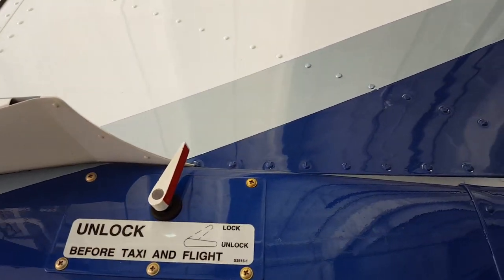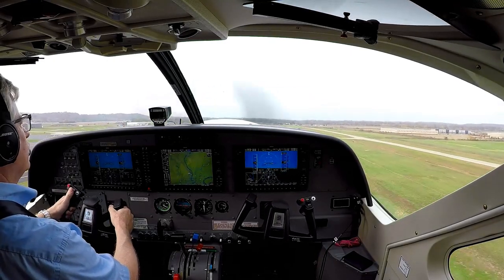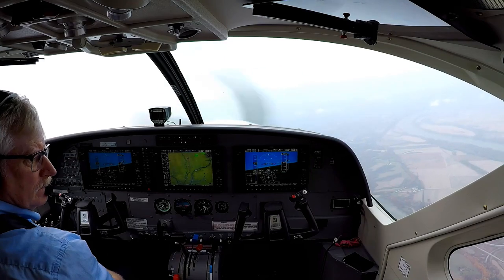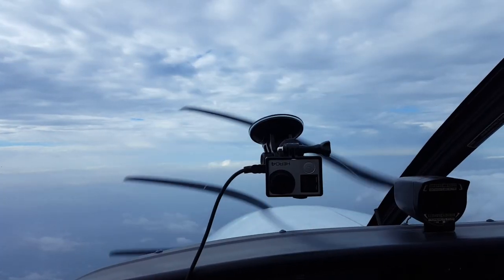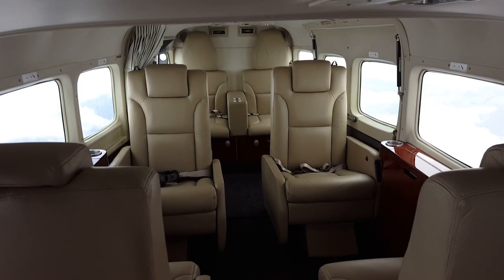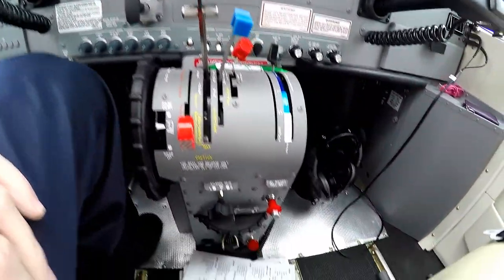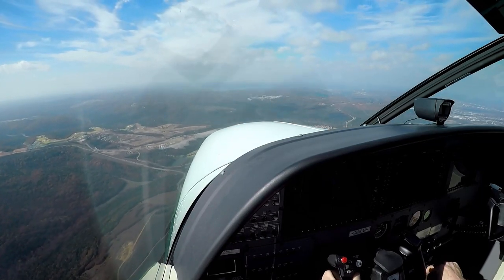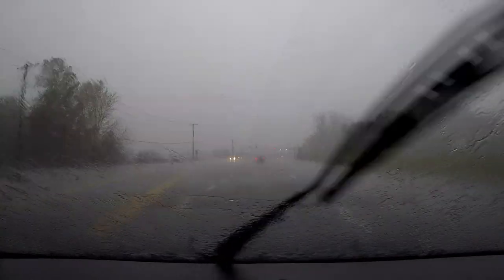FLYING THE CESSNA CARAVAN, In Flight Cockpit Tour, Pilot Vlog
Flying the Cessna Caravan to the Branson Missouri airport. The view of the takeoff is from the cockpit as well as the landing. The ATC radio communications are also included. During the flight I talk about the instruments in the cockpit and the Garmin 1000. Pilot Vlog 159

"I'll Be Bad"